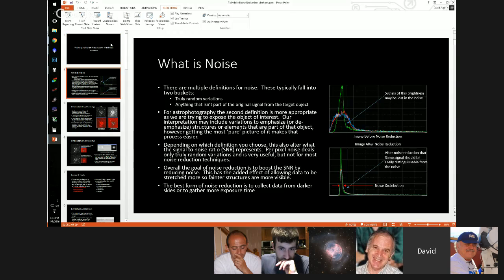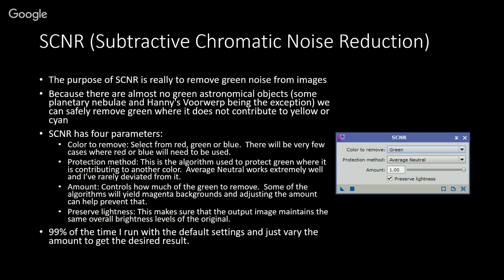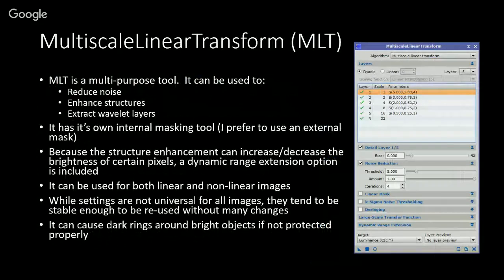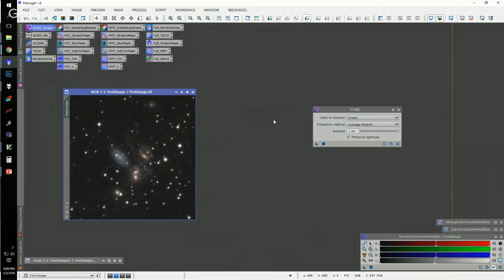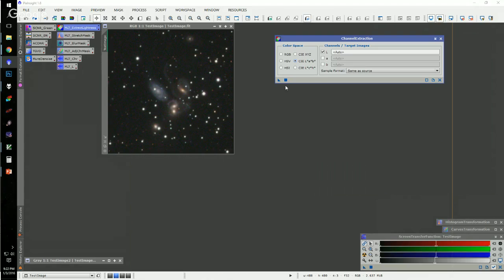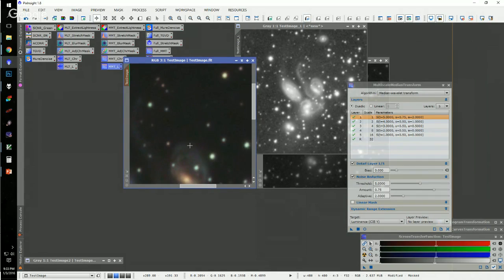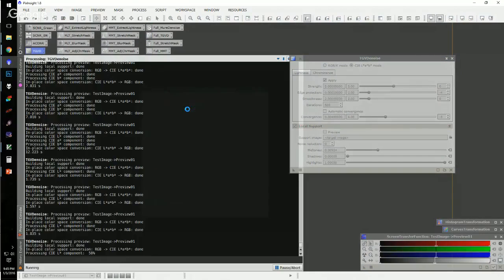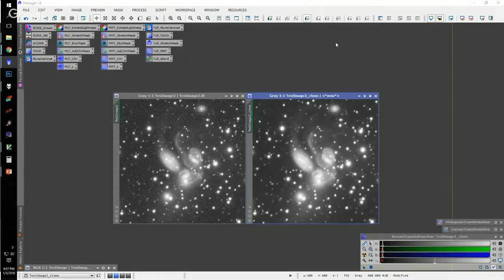LIVE: Noise Reduction in PixInsight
David Ault will present on various NR tools in PI.

David included a link to his presentation data...

It contains power point presentation (in PDF form), the two images he will use for demonstration purposes and a PI desktop icon file (.xpsm) so everyone can replay those same steps.